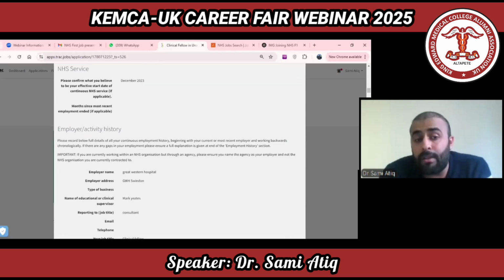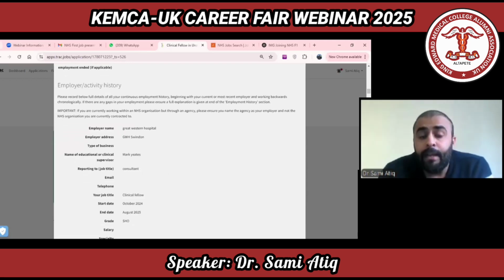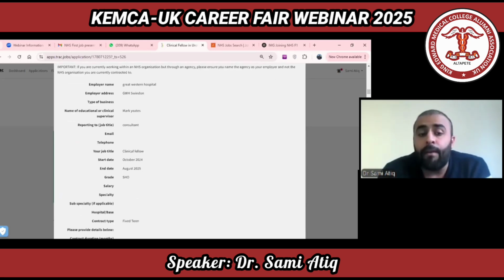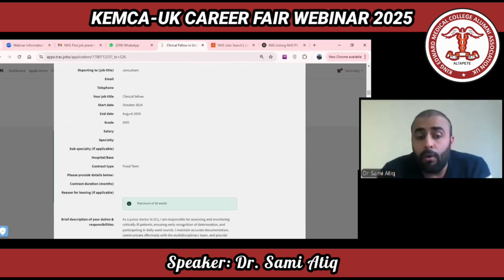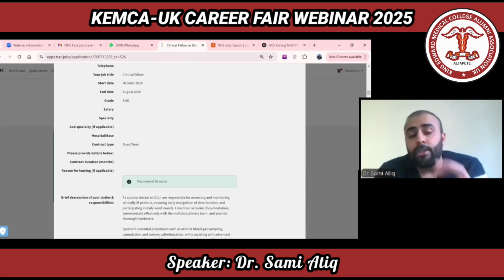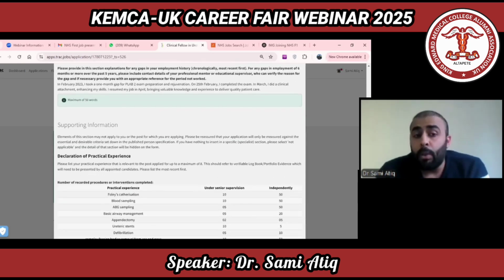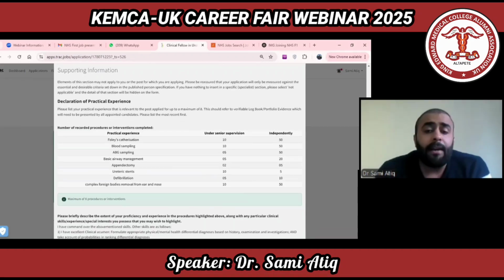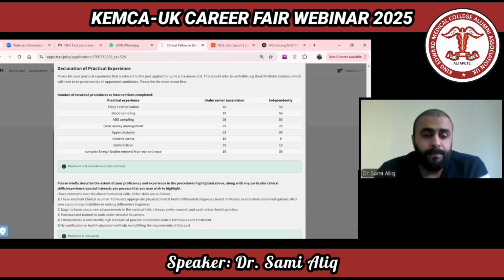First Job in NHS & its Challenges | Dr. Sami Atiq | KEMCA UK Career Fair Webinar 2025 | 11 May 2025